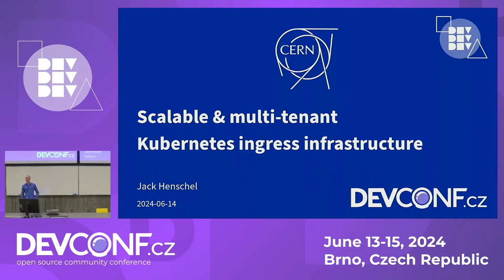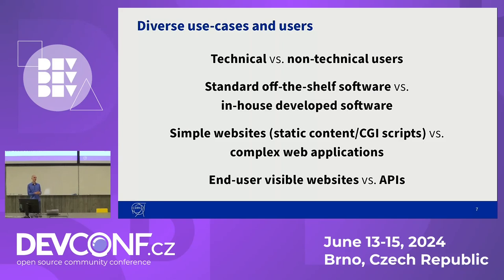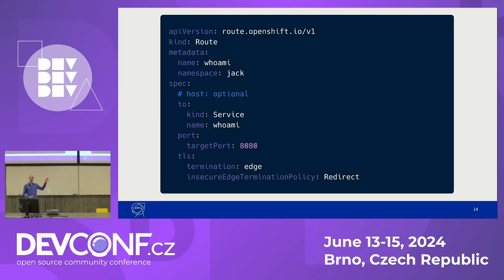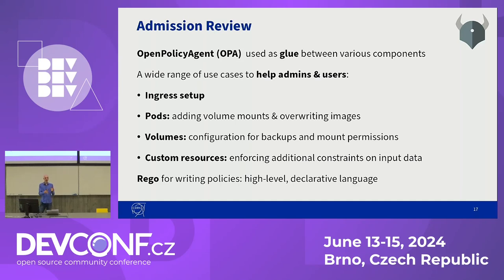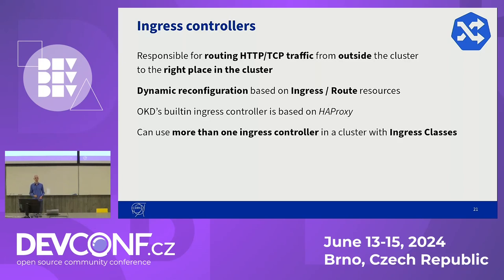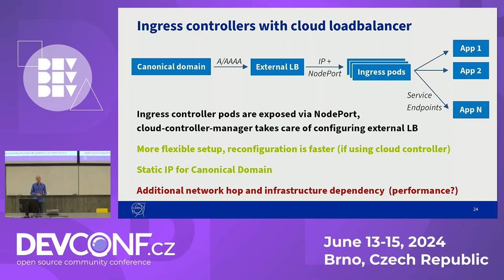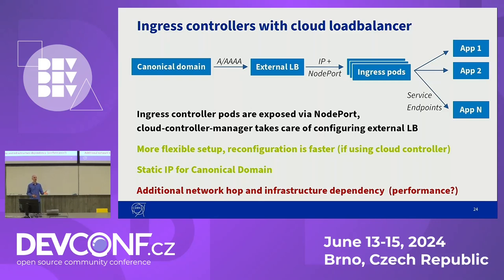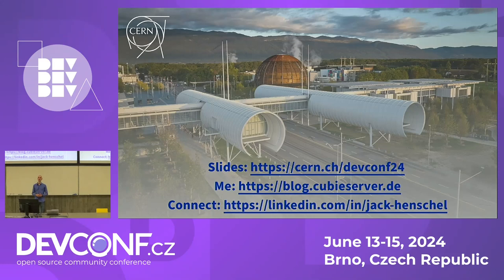Scalable and multi-tenant Kubernetes ingress infrastructure - DevConf.CZ 2024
Speaker(s): Jack Henschel

CERN, the European Organization for Nuclear Research, is one of the world's largest centres for scientific research. Not only is it home to the world's largest particle accelerator (Large Hadron Collider, LHC), but it also the birthplace of the Web in 1989.
Since 2016, CERN has been using the OpenShift Kubernetes Distribution to host a private platform-as-a-service (PaaS). This service is optimized for hosting web applications and has grown to tens of thousands of individual websites.
By now, we have established on a reliable framework that deals with various use cases: thousands of websites per ingress controller (8K+ routes), dealing with long-lived connections (30K+ concurrent sessions) and high traffic applications (25TB+ per day).

This session will discuss:
* CERN's web hosting infrastructure based on OpenShift Kubernetes clusters;
* usage of open source and in-house developed software for providing a seamless user experience;
    * integrations for registering hostnames (local DNS, LanDB, external)
    * provisioning of certificates (automatic with external-dns / ACME HTTP-01, manual provisioning)
    * access control policies and ""connecting"" different components with OpenPolicyAgent
    * enforcing unique hostnames across multiple Kuberenetes clustes
* strategies for setting up Kubernetes Ingress Controllers for multi-tenant clusters;
* methods for scaling and sharding ingress controllers according to the application's requirements (specifically HAProxy ingress controllers);